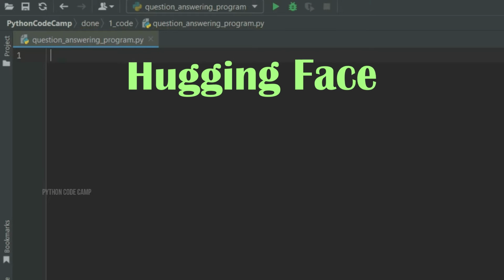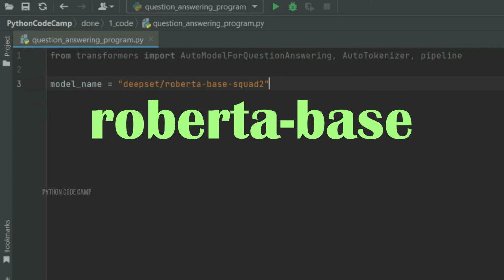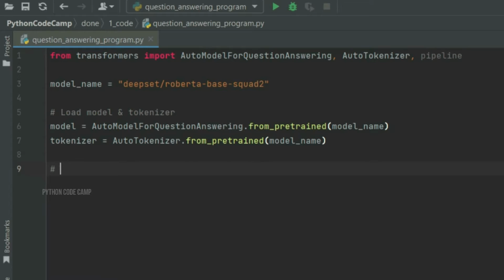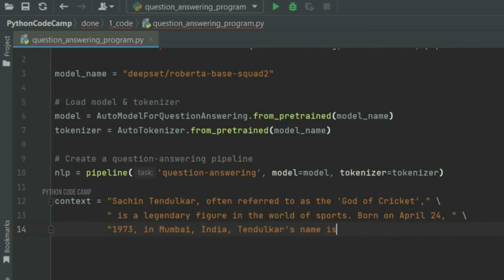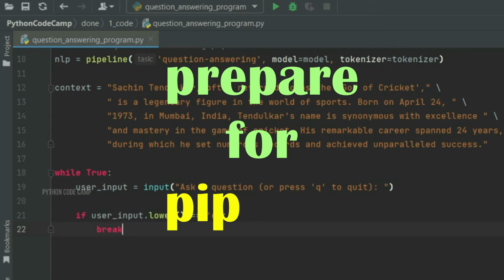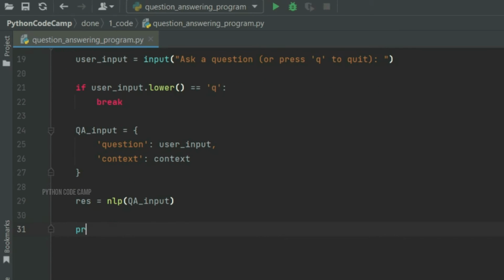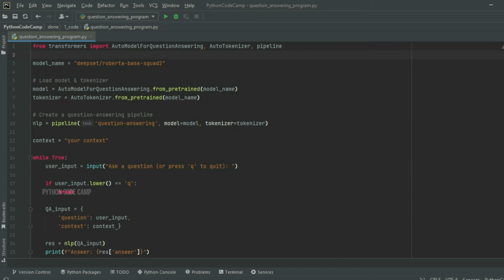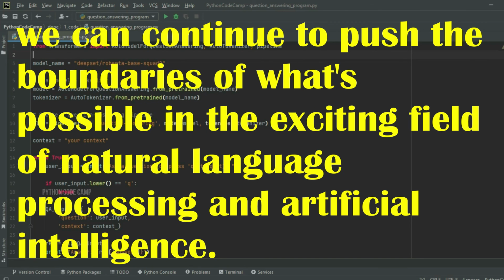Question Answering Model Python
Utilizing the huggingface Transformers library, a straightforward questionanswering chatbot is implemented, employing the pre-trained model deepset/roberta-base-squad2.

Python Code Camp😊

Python question answering model, QA model python, Python QA model.